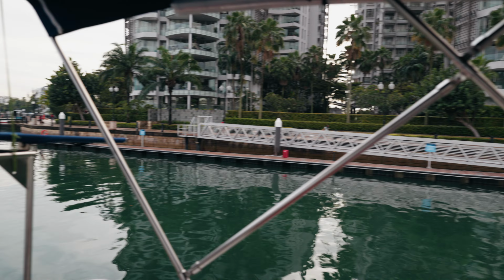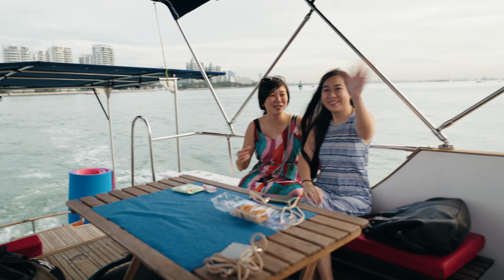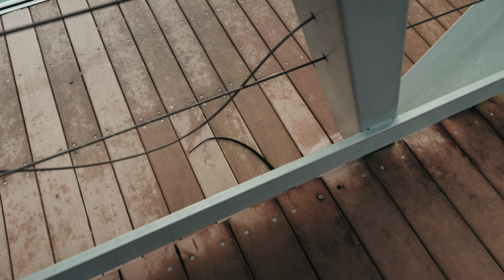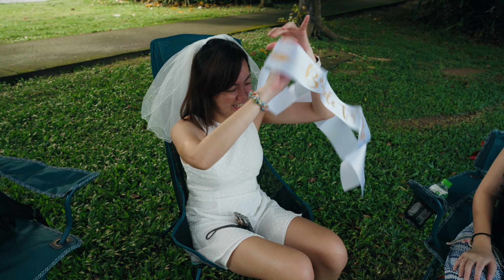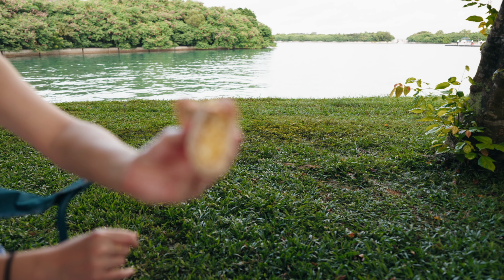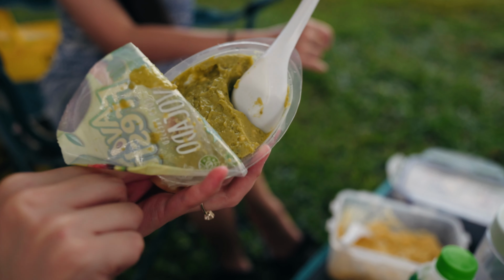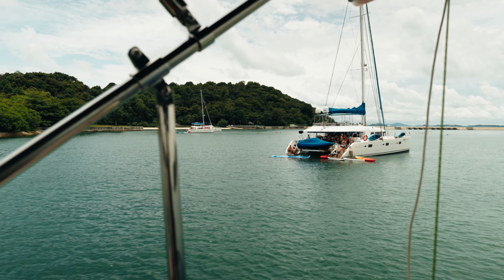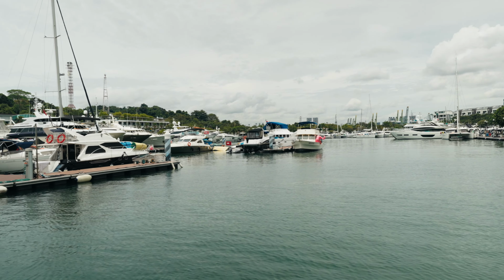Surprising My Friend With A Hen's Yacht 👰🏻‍♀️ 🏝 ✨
Hey there! I know it's been a hot minute but I'm so glad to be back! Here's a recent throwback to the surprise hen's yacht celebration that we threw for Nat. I can't believe she's getting married this weekend! Hope you guys enjoy the vlog and I will catch you in the next one :)